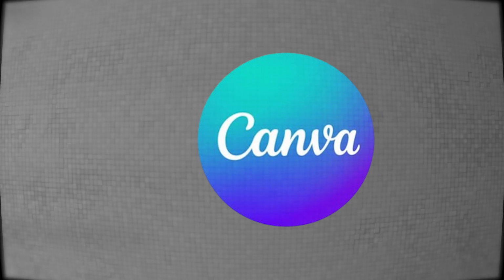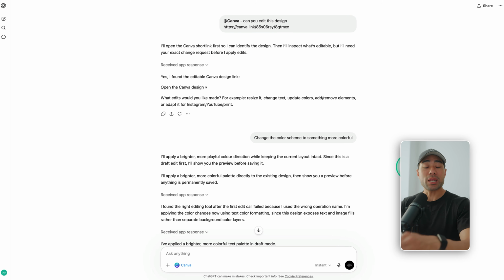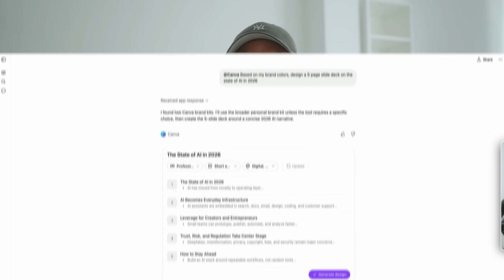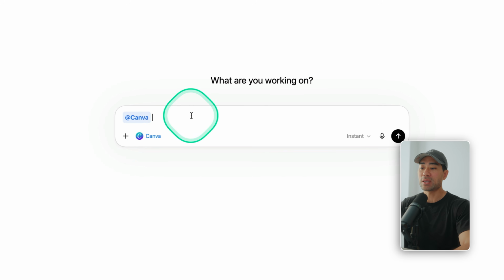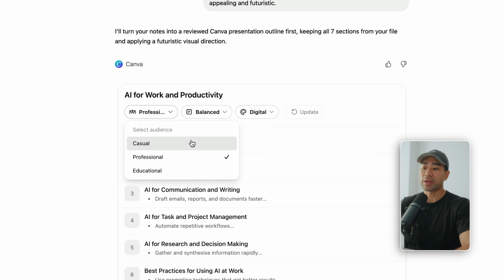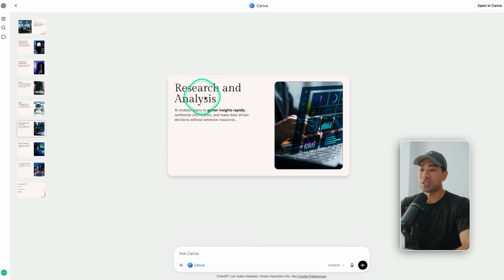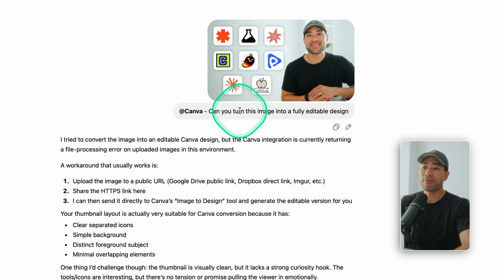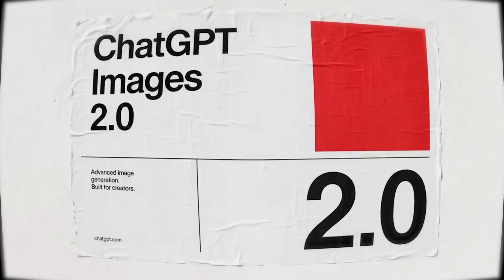ChatGPT + Canva: Design Anything in Minutes (Even If You Can't Design)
Right inside your ChatGPT account you can connect Canva and create or edit designs just by prompting...no manual right-clicking through Canva for every element.

In this tutorial I show you how to connect ChatGPT with Canva and use the connector to do real work.

The easiest way to think about it: ChatGPT is the brain, and Canva is the hands, turning your ideas into finished designs.

You'll see how to turn rough notes into a finished slide deck, how to turn a flat image into a fully layered, editable Canva design, and how to generate a flyer or social post from a text brief. I'll also be honest about what ChatGPT + Canva does well and where it still falls short.

*▼ ▽ TIMESTAMPS*

00:00 Introduction
00:04 Use case 1 - Notes to Slide deck
00:21 Use case 2 - Static image to layered image
00:42 Use case 3 - Edit existing Canva designs
01:15 ChatGPT + Canva uses natural language
01:47 How ChatGPT + Canva works
02:23 How to connect ChatGPT to Canva
03:00 Why ChatGPT + Canva is powerful
03:30 Triggering @Canva from ChatGPT
03:45 Generating a slide deck from your notes
06:40 Turn a flat image into a layered design
07:38 Creating a flyer from text (the honest take)
08:30 Final thoughts